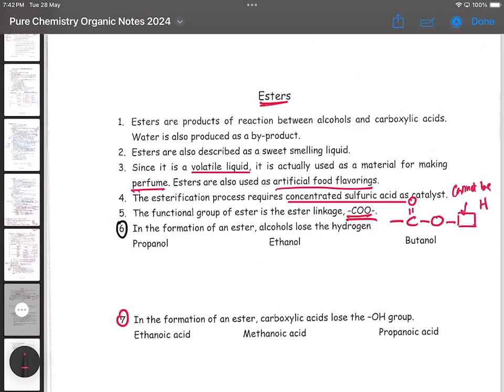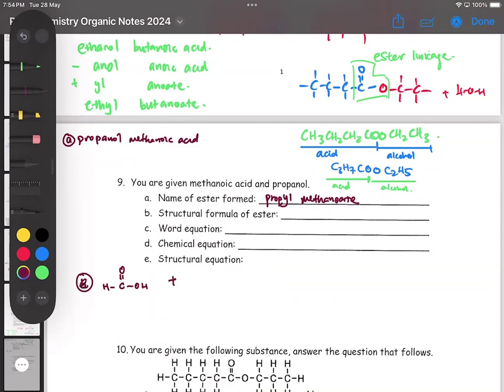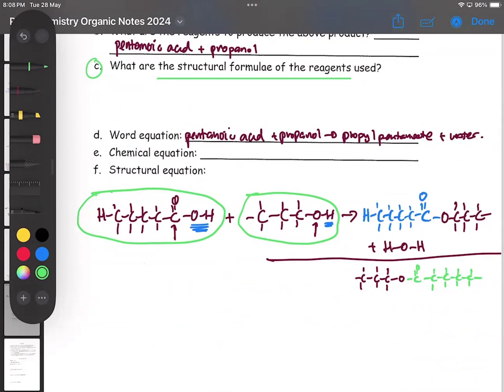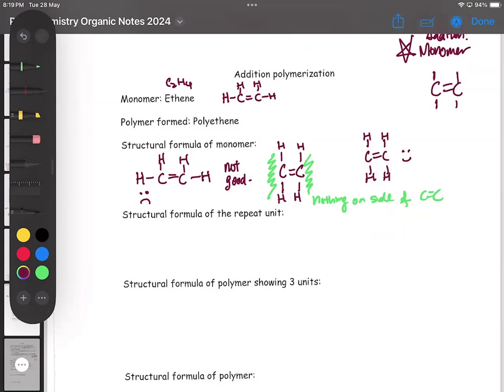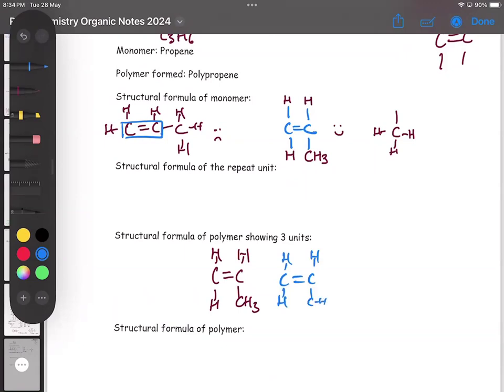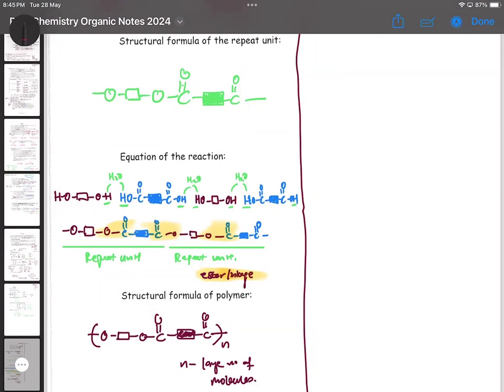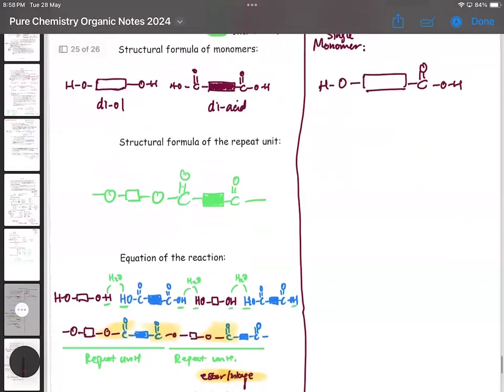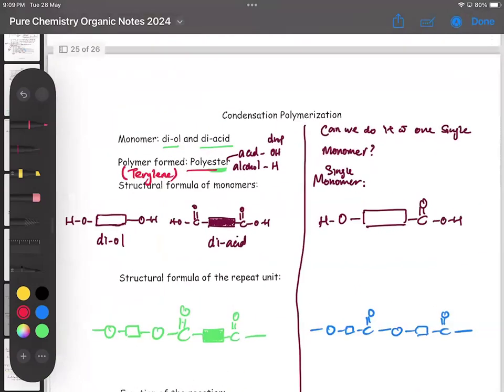28 May 2024 Ester, Addition Polymers, Polyamide, Polyester